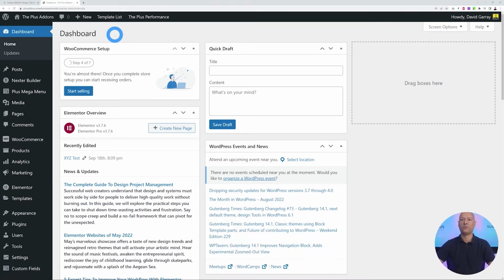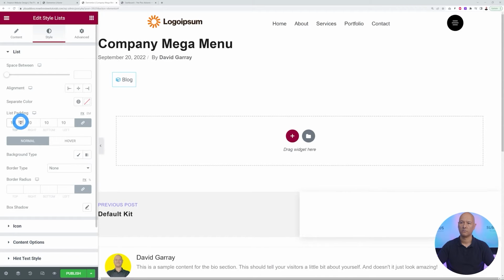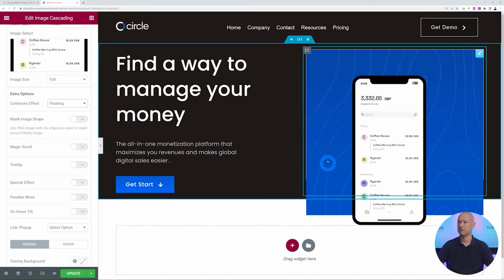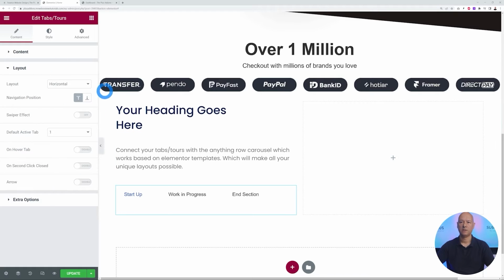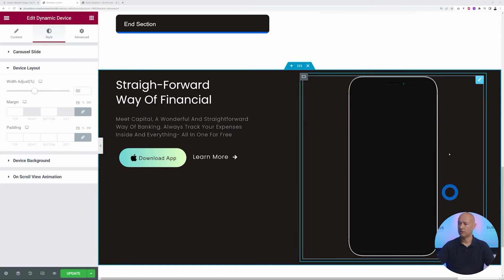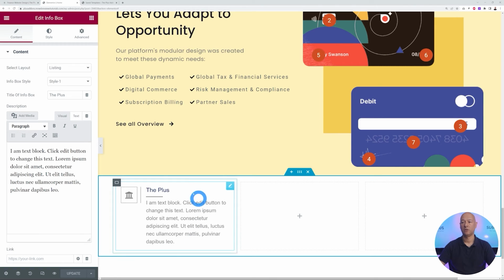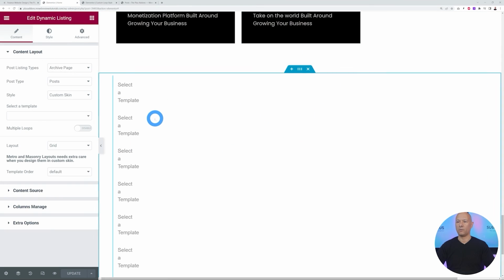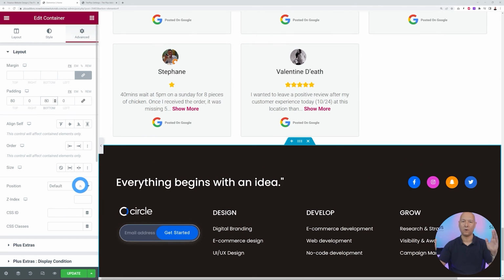Build an Elementor Website with Flexbox Containers (Beginners)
Learn from Basics How to Create Elementor Website from Scratch in WordPress using Free Elementor & The Plus Addons for Elementor. We will create Mega Menus, to every design you can think of for Best Elementor Website Design. Watch till the end to learn everything you require to be an Elementor Expert.

▶ Nexter Theme Builder (Our Powerful Theme)

Tutorial Chapters 🕐

00:00 - Overview
1:16 - Required Plugins & Setup
1:54 - Creating Mega Menu Header
10:02 - Creating Mega Menu Content Templates
18:33 - Hero Section with Continuous Image Animations
25:49 - Creating Brand Logo Carousel
31:30 - Feature design by connecting Tabs & Carousel
39:32 - Dynamic Scrolling Device Screenshots
47:48 - Hotspot Pin on Images
54:10 - Before & After with Info Box
59:22 - Latest Blog Post with Custom Loop Skin & ACF
01:06:33 - Show Testimonials with Live Google Reviews
01:09:12 - Website Footer with Mailchimp Email SignUp
1:16:14 End Notes
Important Links 🔗